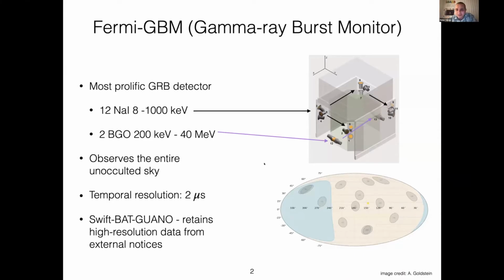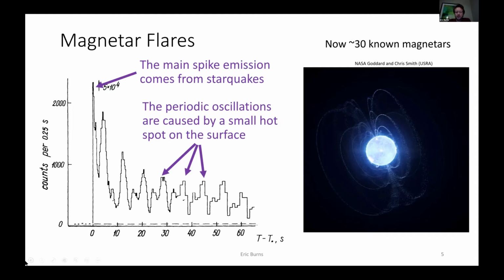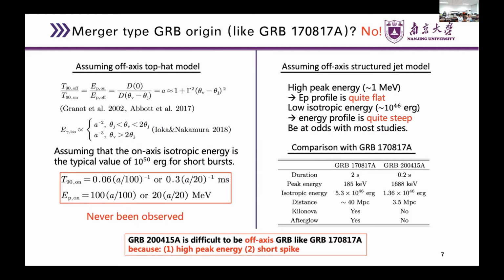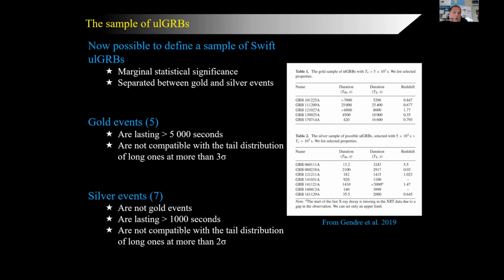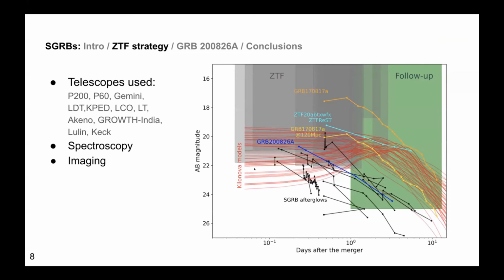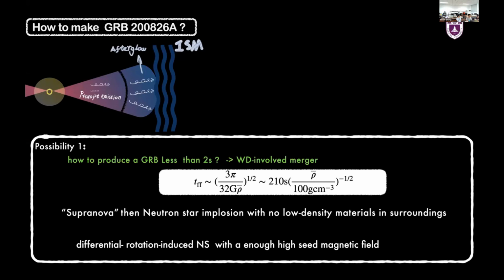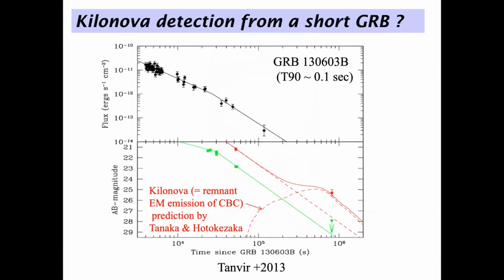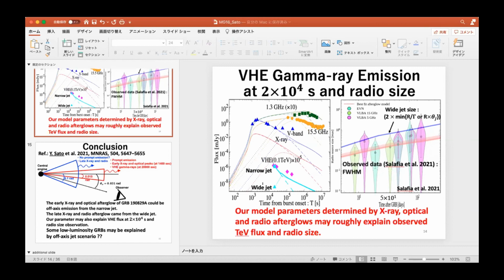GB6 - Unusual and New Types of Gamma-ray Bursts - July 6